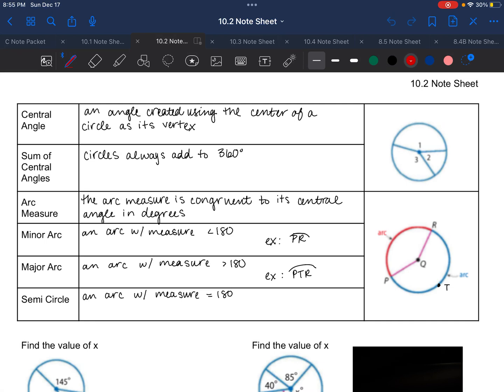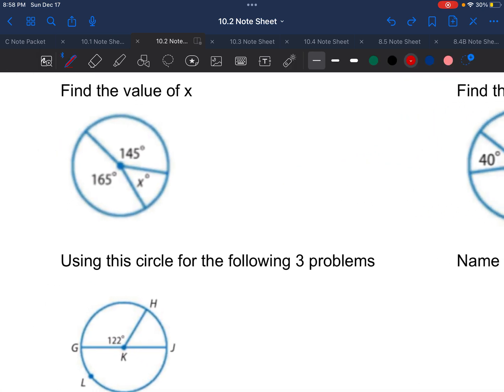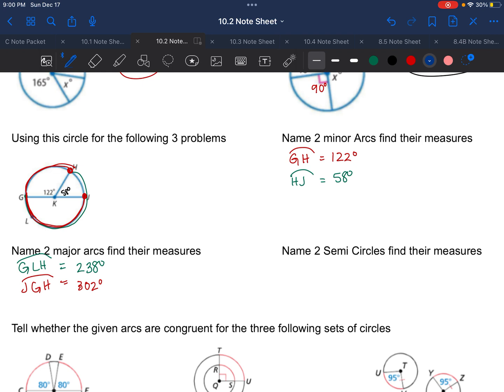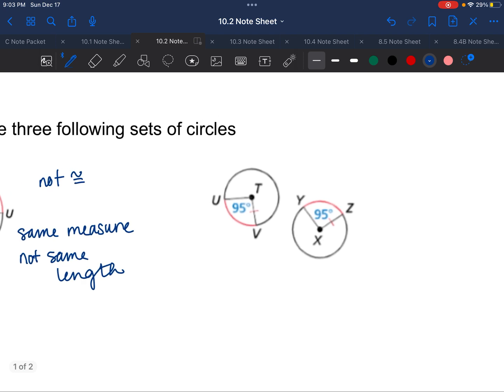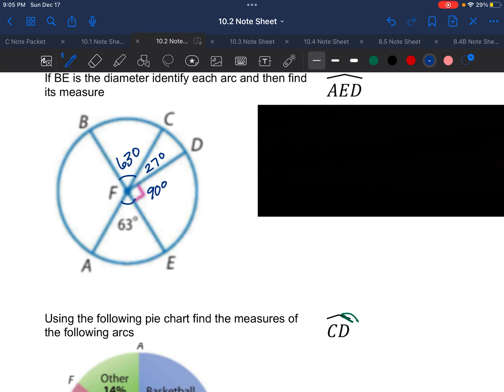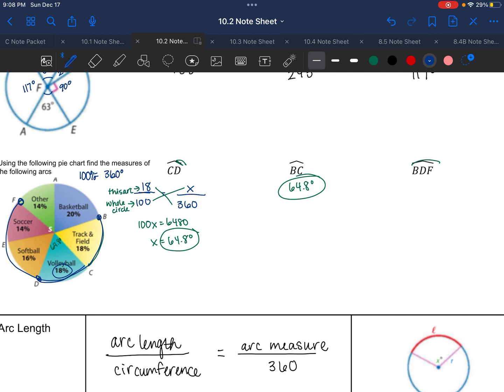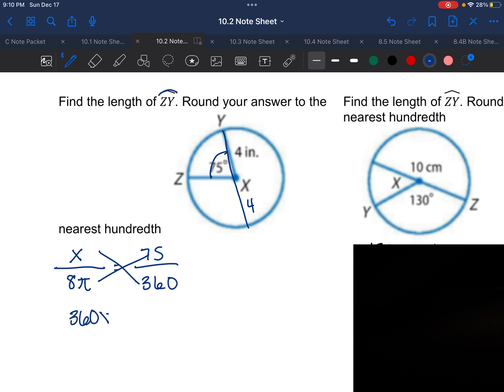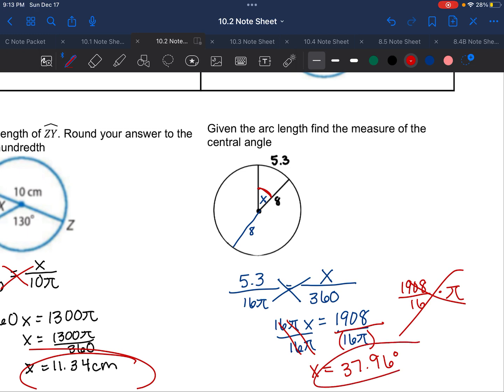10.2 Angle Measures and Arc Lengths